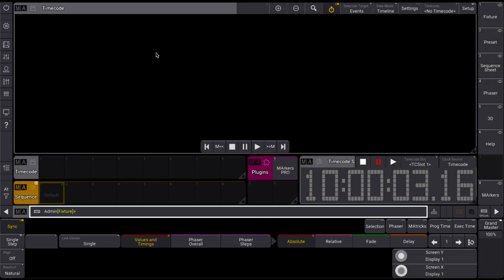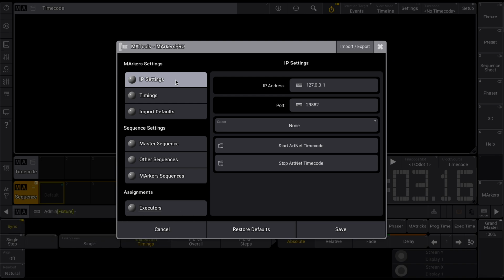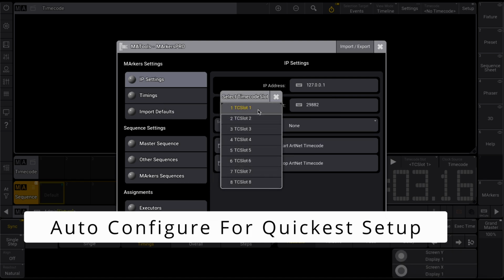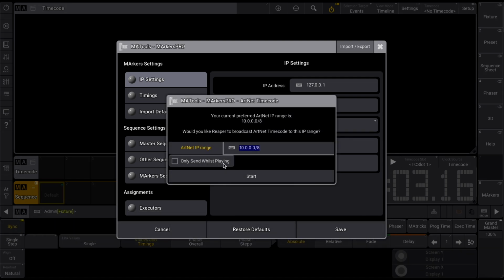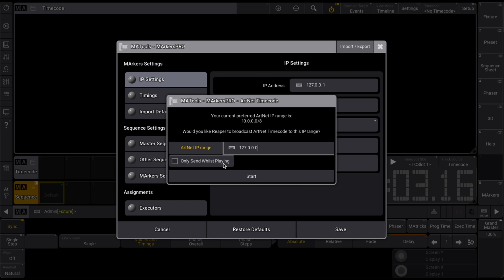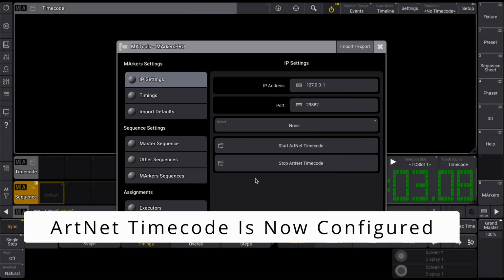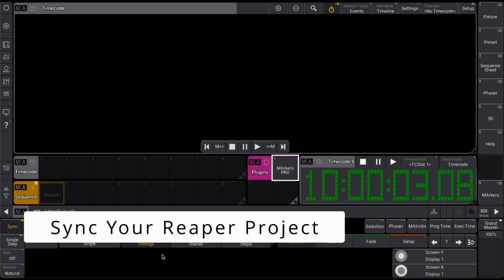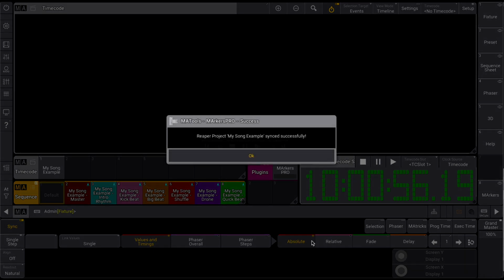MA Tools: MArkersPRO - ArtNet Timecode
With MArkersPRO, you can send ArtNet Timecode via network from Reaper to MA, allowing you to program a time-coded show, without the need for audio hardware.